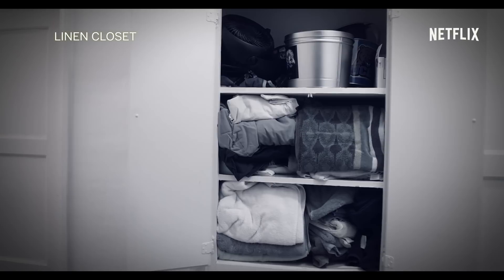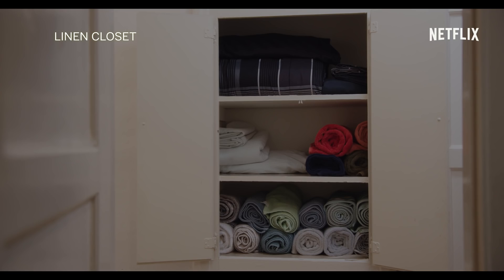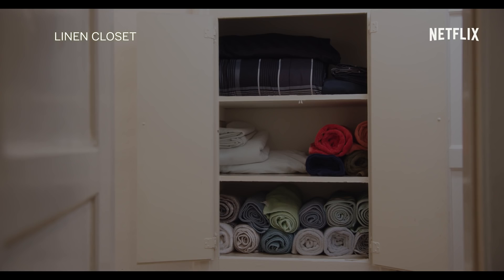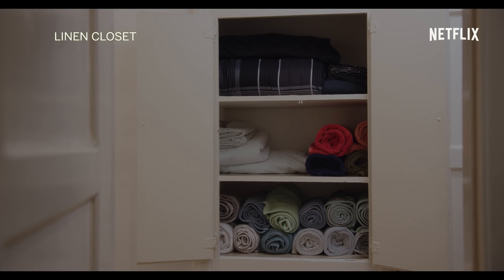Marie Kondo Tidys Up Your Linen Closet | Tidying Up with Marie Kondo | Netflix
Does it spark joy? In this clip from “Tidying Up with Marie Kondo,” Marie reveals a before and after of a linen closet. “Tidying Up with Marie Kondo” premieres January 1, 2019, only on Netflix.

About Netflix:
Netflix is the world's leading internet entertainment service with 130 million memberships in over 190 countries enjoying TV series, documentaries and feature films across a wide variety of genres and languages. Members can watch as much as they want, anytime, anywhere, on any internet-connected screen. Members can play, pause and resume watching, all without commercials or commitments.